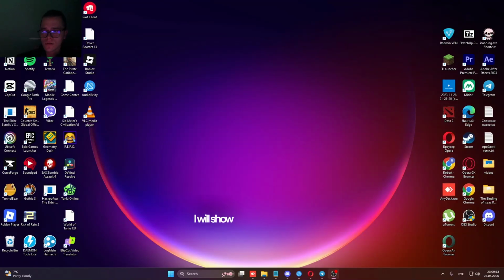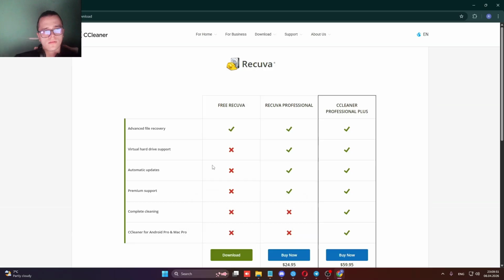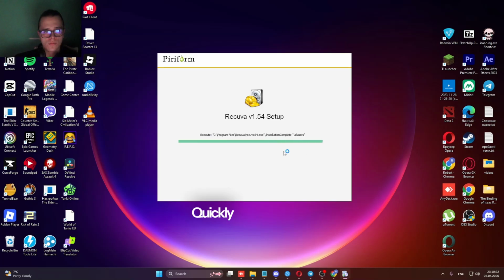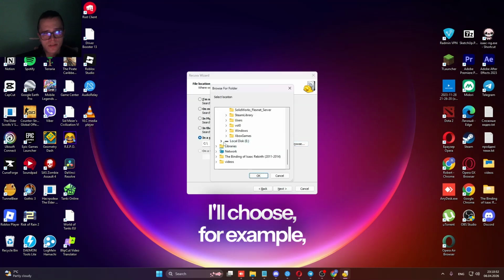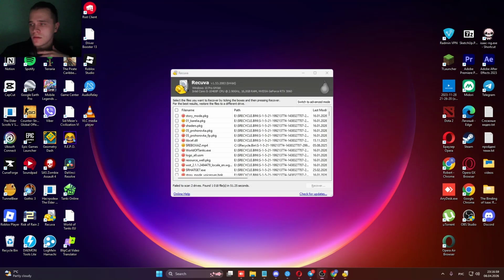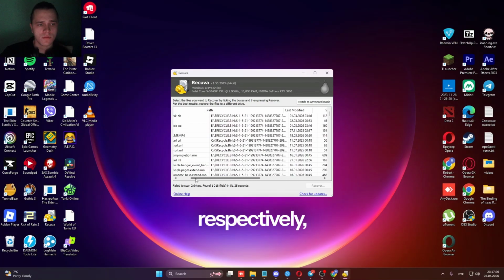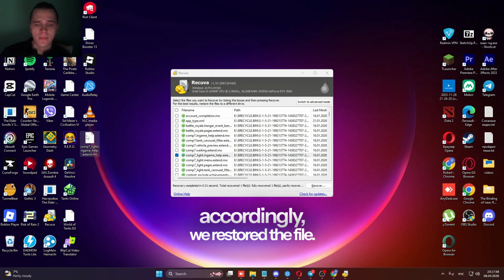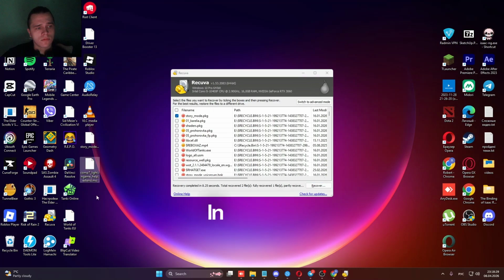How to Recover Permanently Deleted Files and Folders in Windows 11 - Complete Guide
In this video you will learn how to recover permanently deleted files and folders in Windows 11 step by step. It explains different recovery methods, including system tools, recycle bin alternatives, and recovery options when files seem lost forever. Simple guide to help you restore important data, fix deletion mistakes, and understand what to do after permanent file loss.